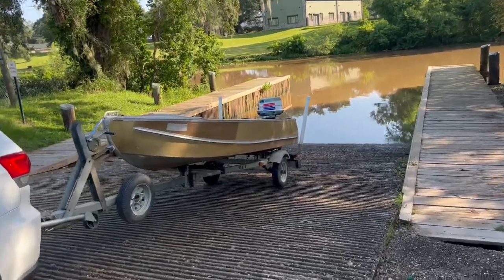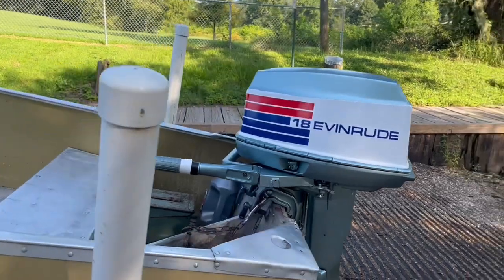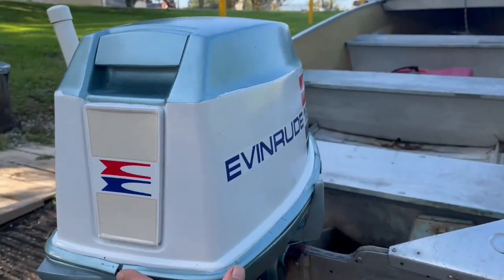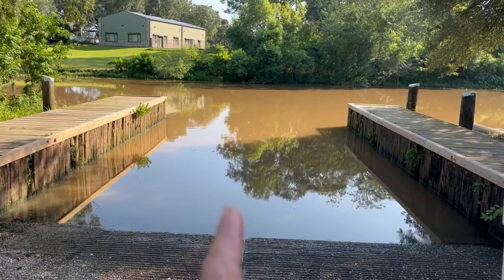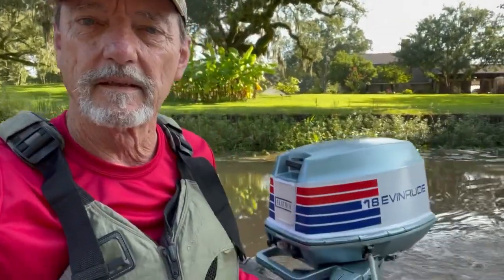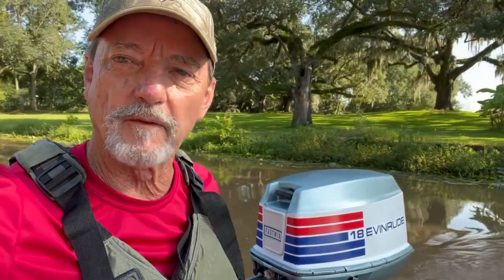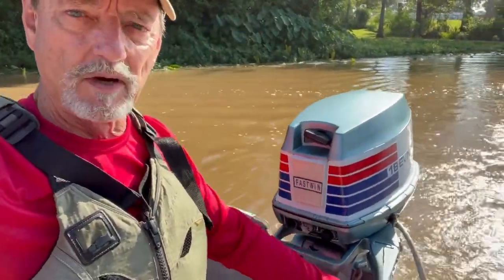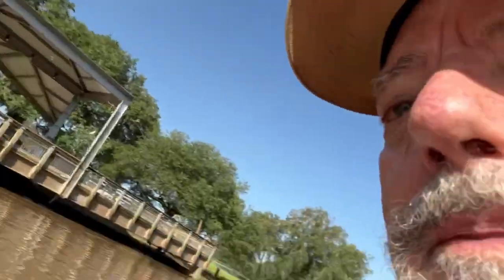Restore #120 Bayou Test Run 1973 18 HO Evinrude